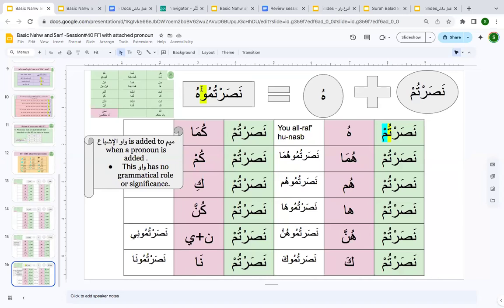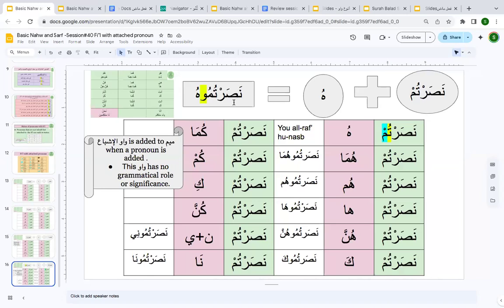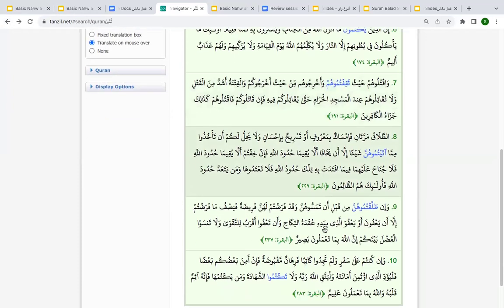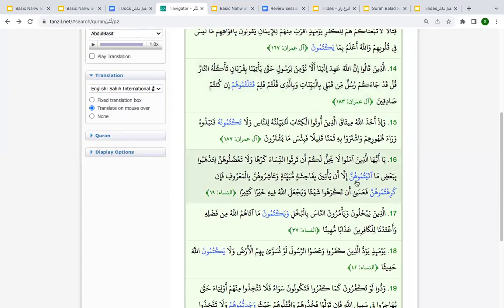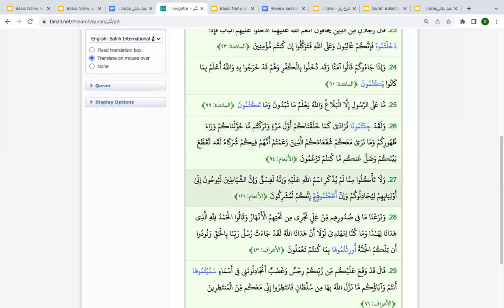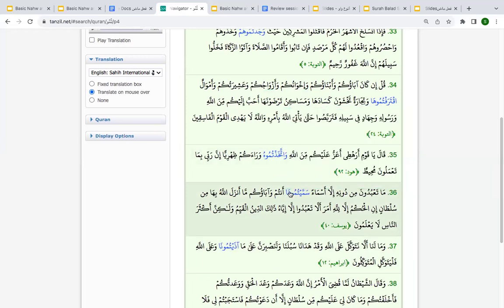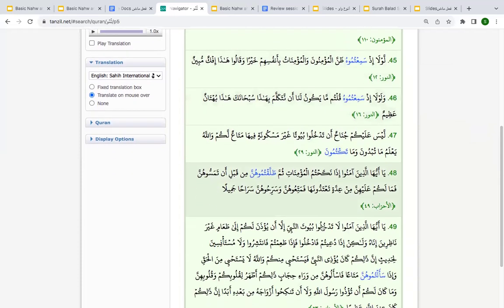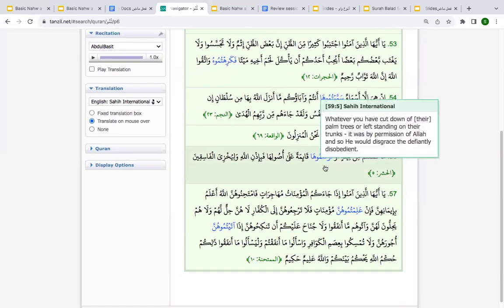واو الإشباع -waw for the ease of pronunciation